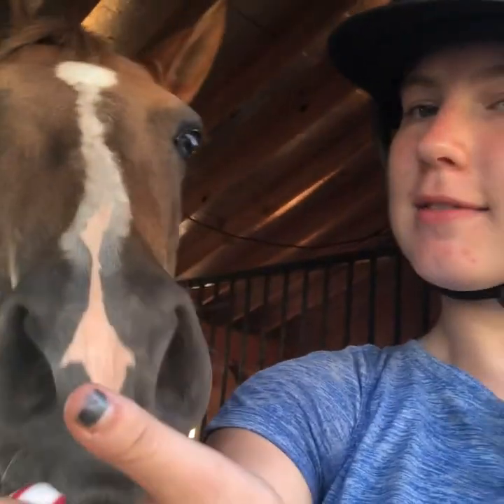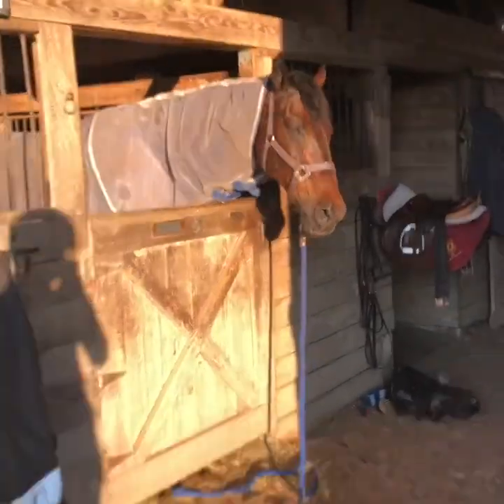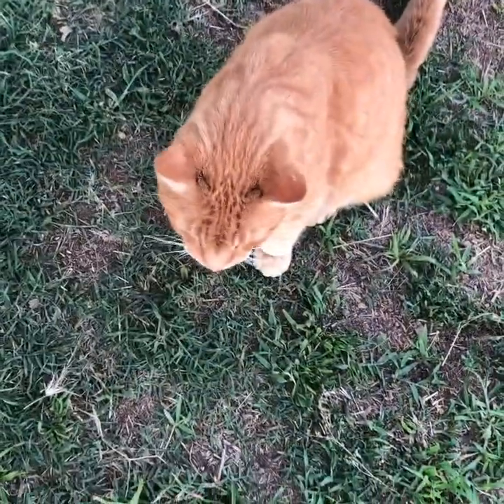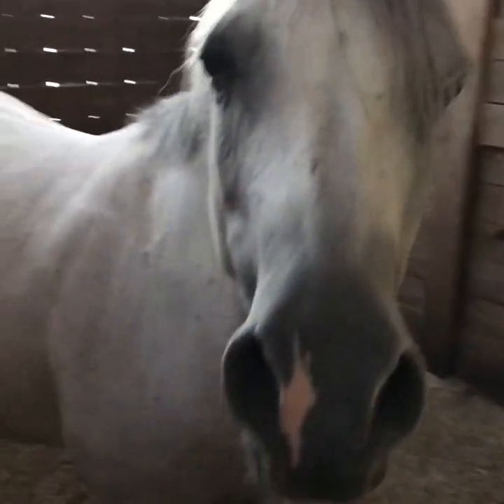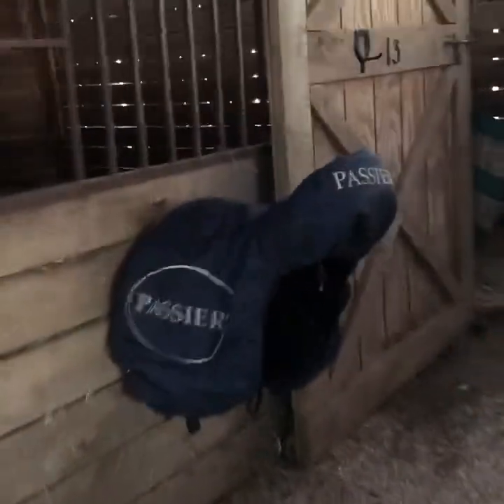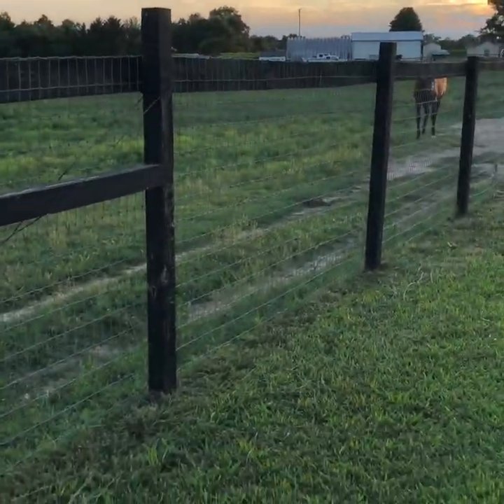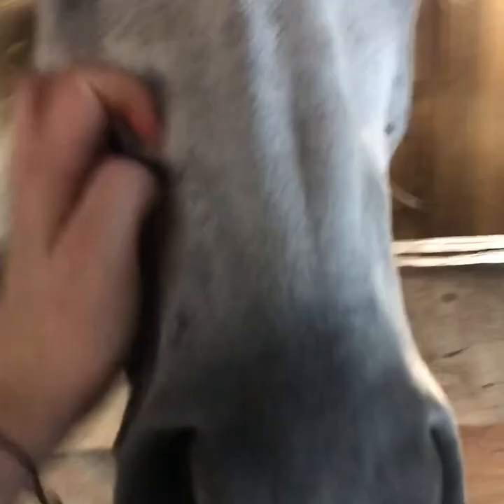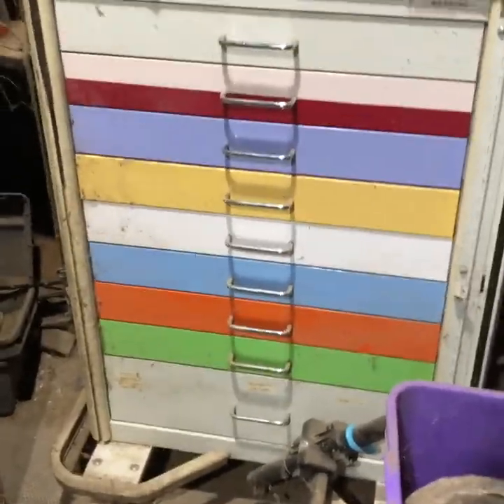First “vlog” at the barn!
I really enjoyed showing the barn off I hope you all enjoyed seeing all the horses. You can expect more to come at the barn. Love ya!!
—Alina